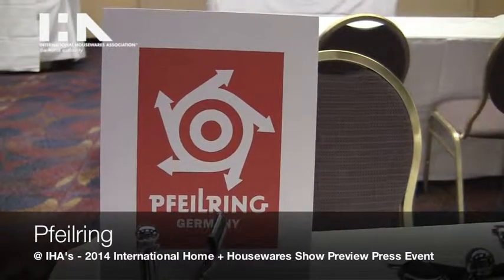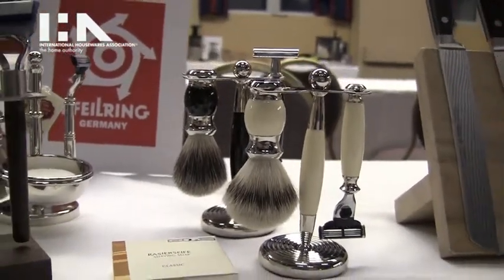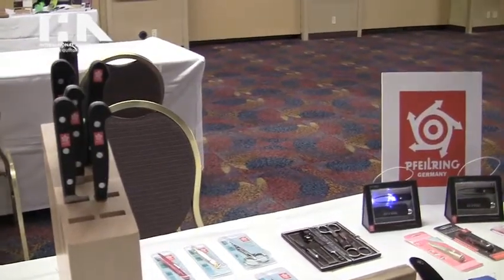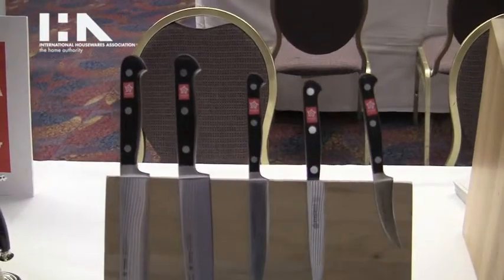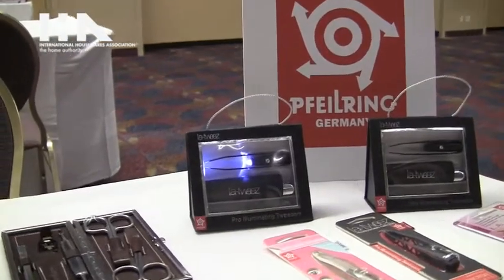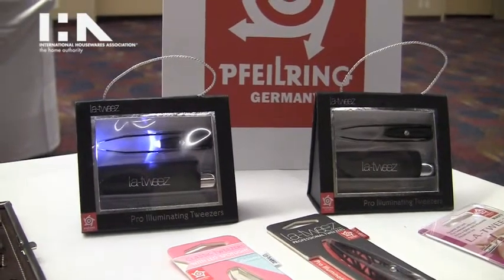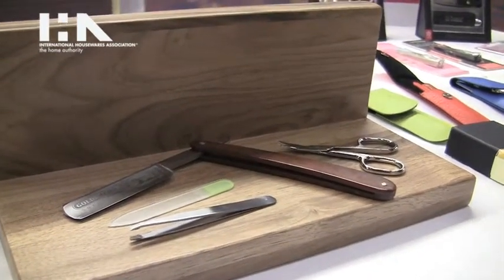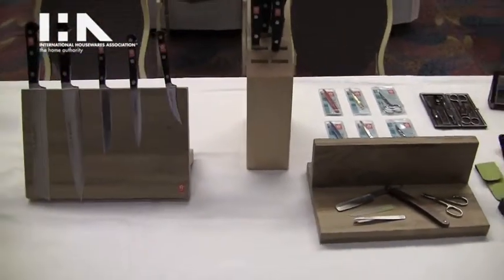Pfeilring at IHA's 2014 International Home + Housewares Show Press Preview Event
Pfeilring is over 100 years old and originates in Germany. It is known for its precision-made metal products. They are currently expanding their product offerings by distributing Men's shaving items. Get a quick preview of them in this clip!